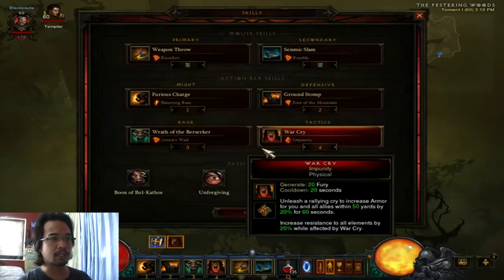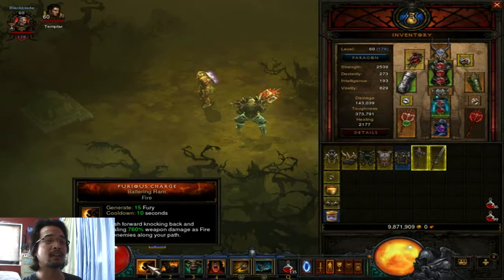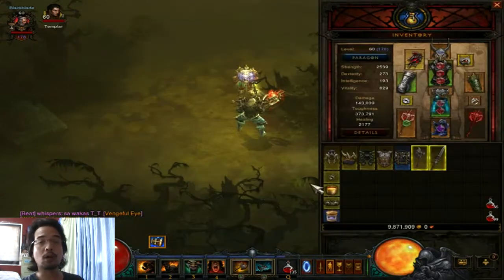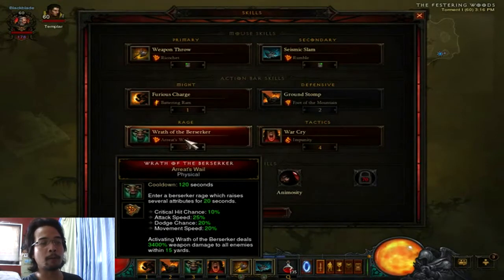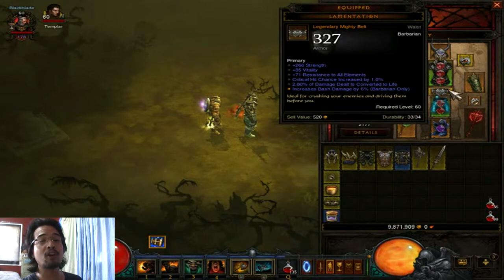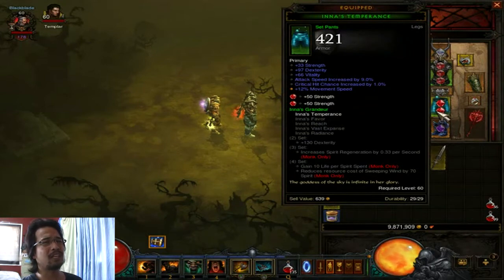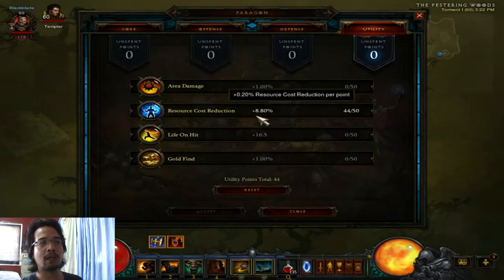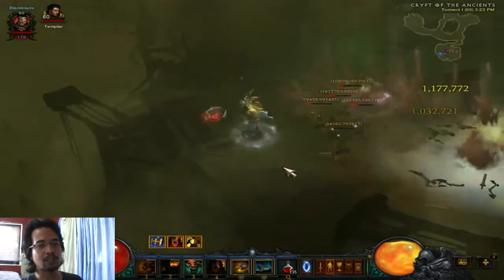D3 | PATCH 2.0.3 | Seismic Slam | Barbarian Build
What is up every body! Today I would like to share my Seismic Slam build. The build revolves around using as much Seismic Slam as possible by taking as much Maximum Fury points as we can. In total we can attack with the Seismic Slam at 5 times before completely running out of Fury. After which we can do a combination of Furious Charge, Ground Stomp and War Cry if we do run out of Fury and then continue to use Seismic Slam afterwards.

We will be using the Skorn for our primary weapon because that two handed weapon has a good combination of Strength, Critical damage plus a socket and an additional damage bonus to our Seismic Slam for maximum damage output. The build is always open for various upgrades such as changing the Skorn into a better two handed weapon but the core of the build is, as much as possible, use a two handed weapon to maximize our damage output. Alternatively you can change the Ground Stomp into some other fury spender or just use Sprint to traverse the area a lot faster.

Thank you all so much for watching and have a good one! ^_^